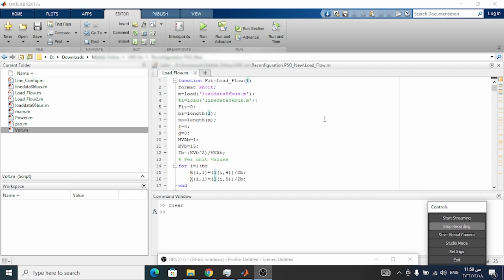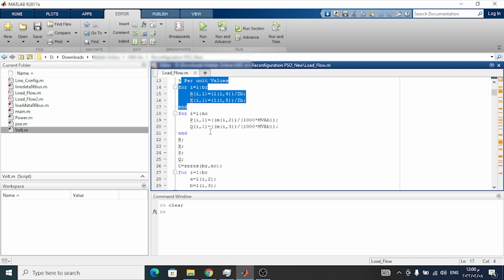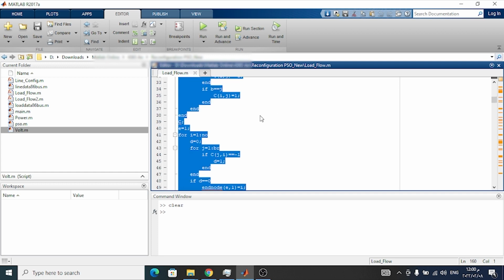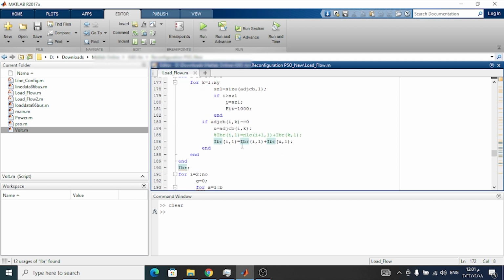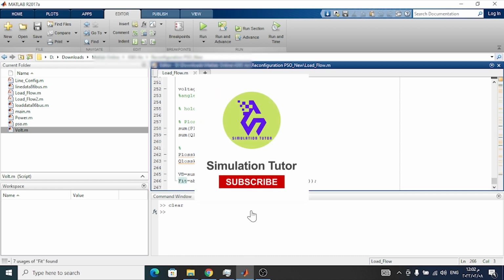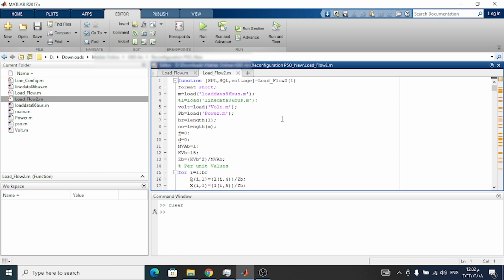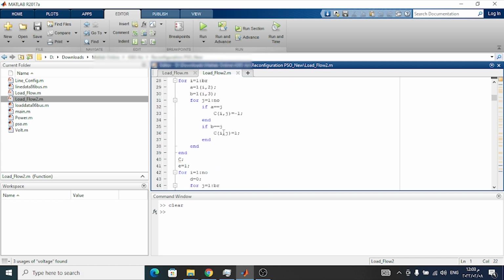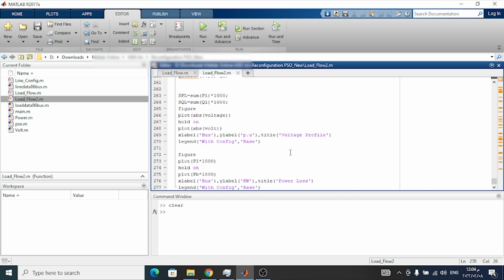Optimizing Power System Reconfiguration: By using Particle Swarm Optimization - Part 05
Successfully Completed Projects:

Ongoing Projects:

Optimization Techniques:

ASO, NOA
Hill Climbing
T-Rex, TLBO
PSO, GA, GWO+WOA+DA+ISA+IGWO
Objectives:

The End!